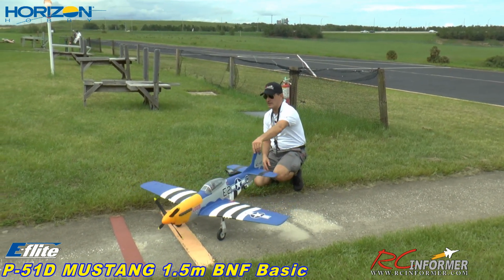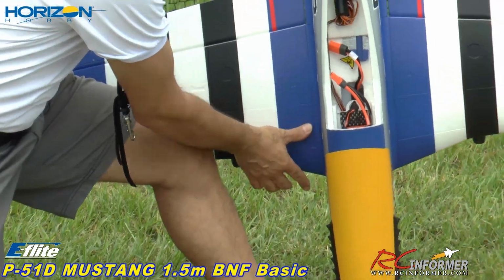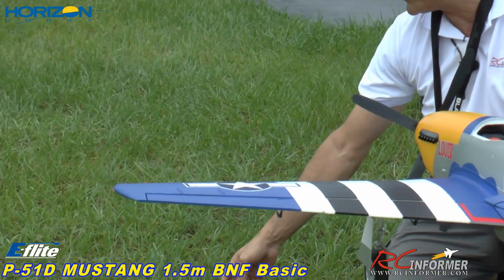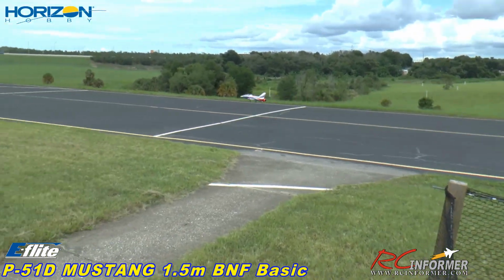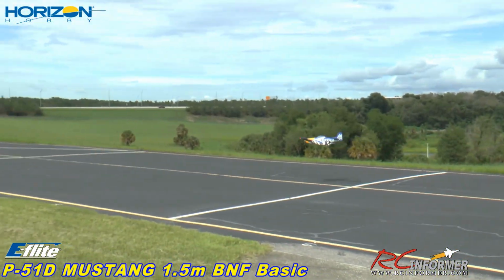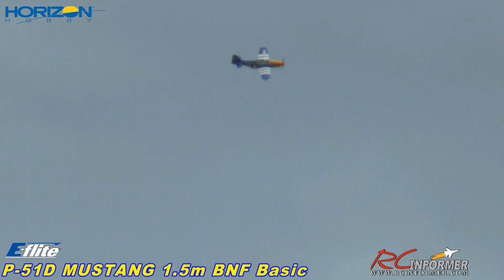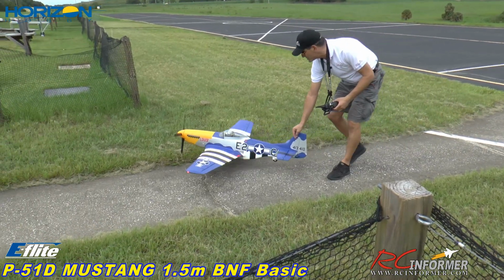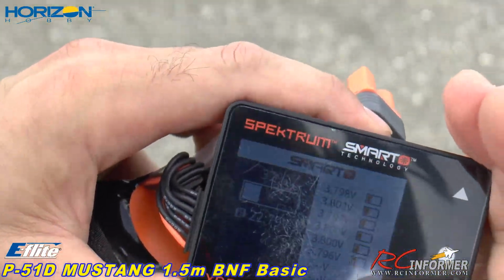E-Flite P-51D Mustang 1.5m Checkout Flight By: RCINFORMER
Clicking on our links and purchasing from our links supports RCINFORMER!

SPEKTRUM SMART BATTERY CHECKER USED IN ALL MY VIDEOS▼

▼Get your SPEKTRUM Smart Charging components here▼
             ▼SMART CHARGERS USED FOR THIS REVIEW▼

Please see the links below for the FMS stands on the Horizon Hobby Website-you can also use any one of these links to access their site then navigate to any item on the website and your purchase will support the channel👍￼￼